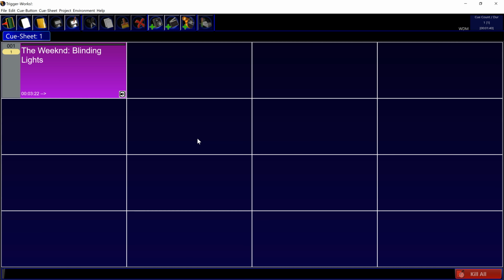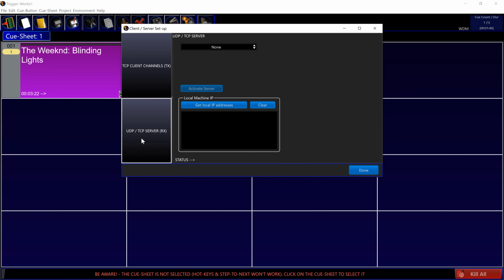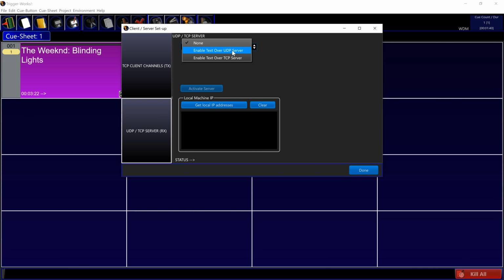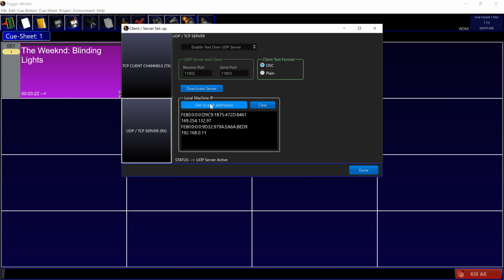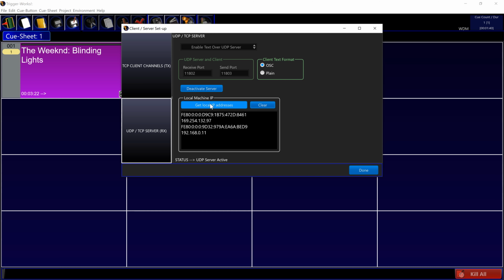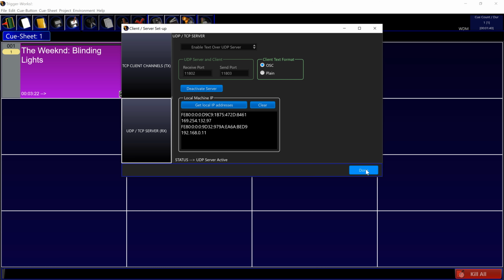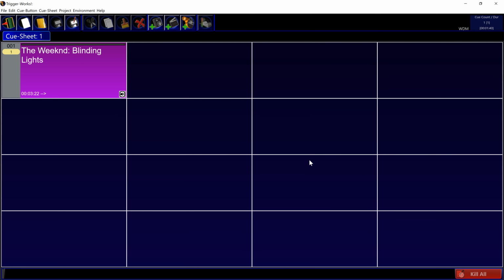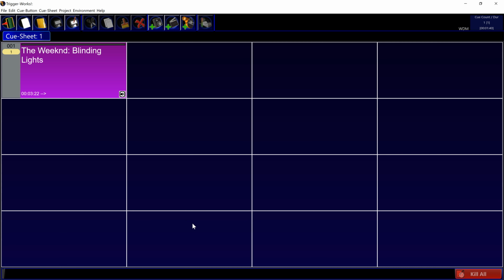Trigger 2MT 059 Open Sound Control server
Control a Trigger playback system using an external device, such as a smartphone or tablet